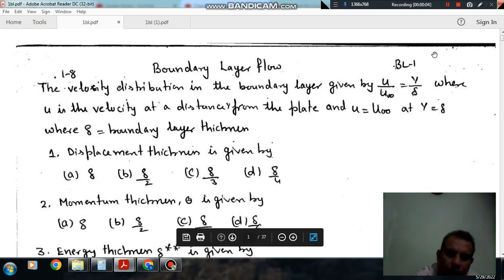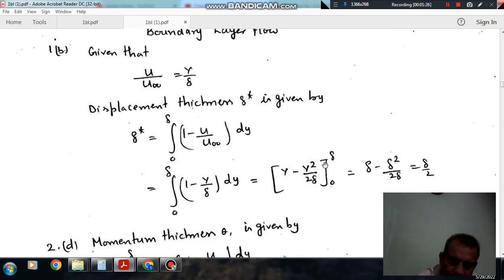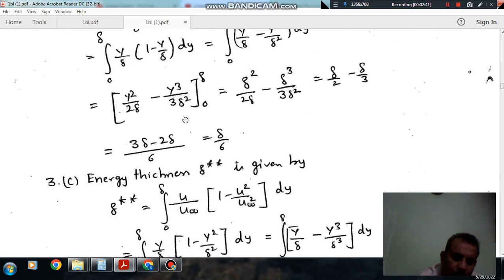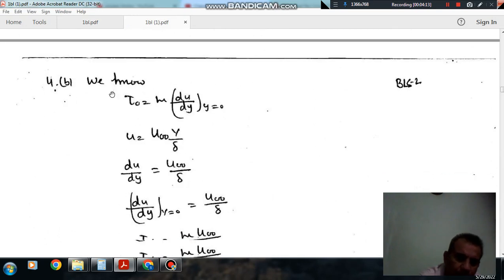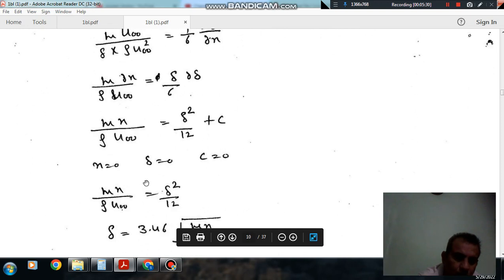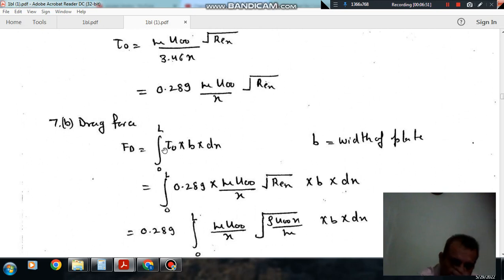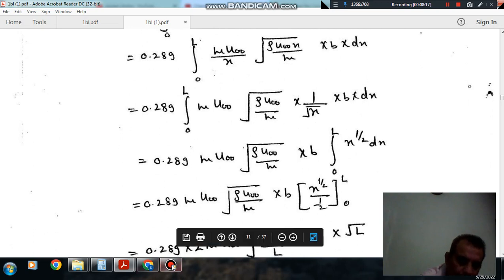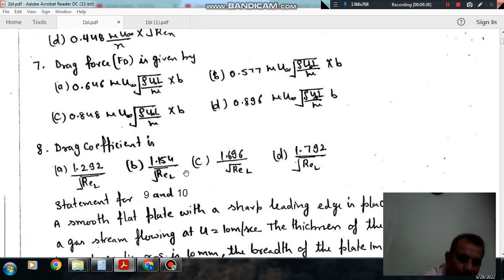Boundary Layer Flow (Q1 to Q8) (Fluid Mechanics & Machines Questions)